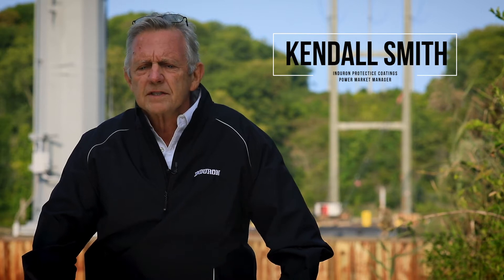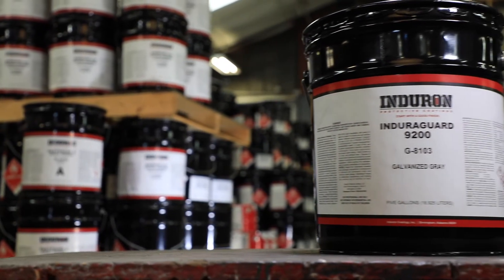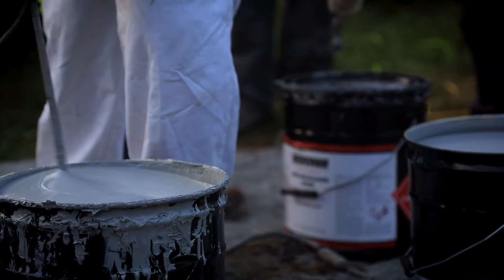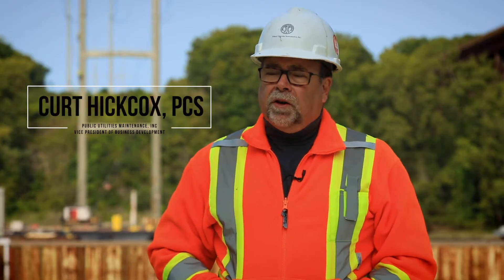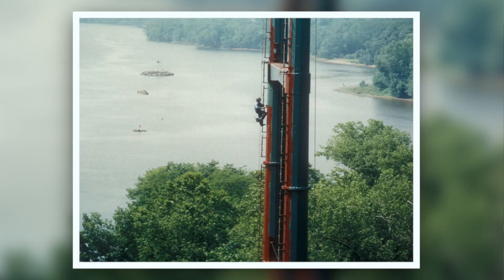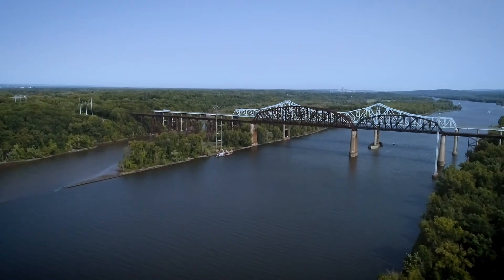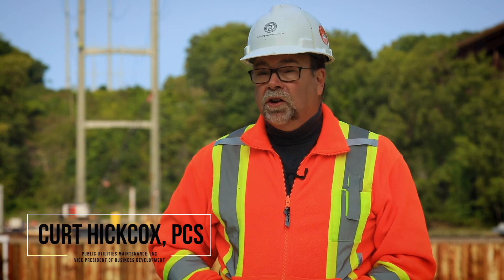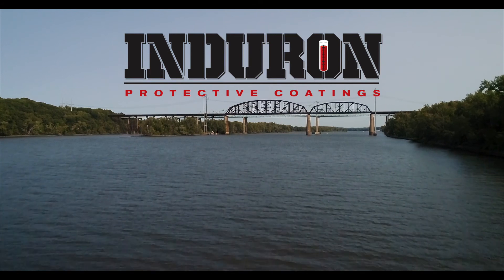Standards Based on Experience